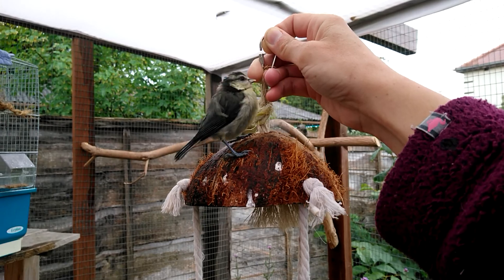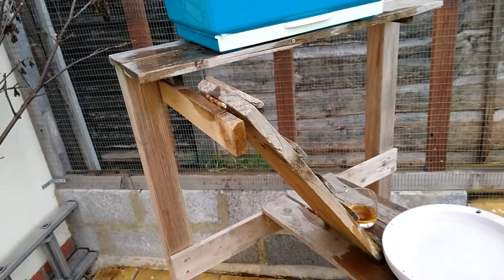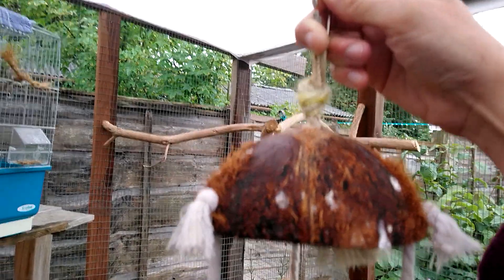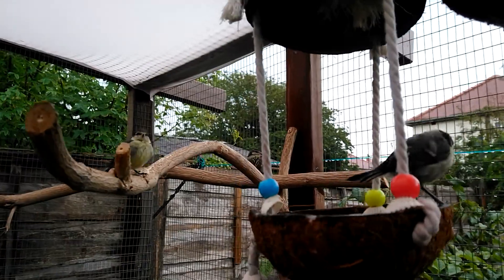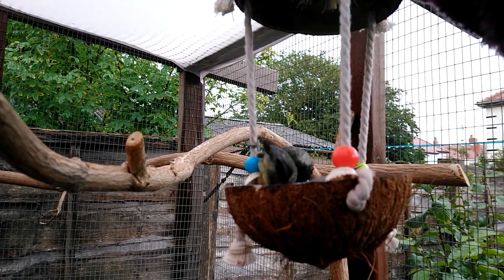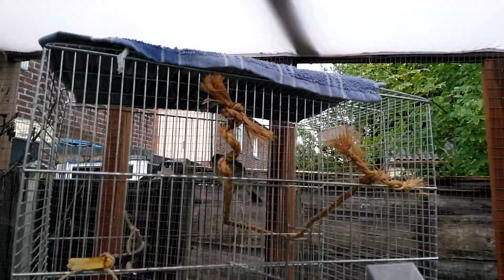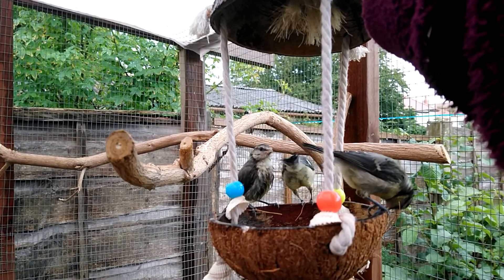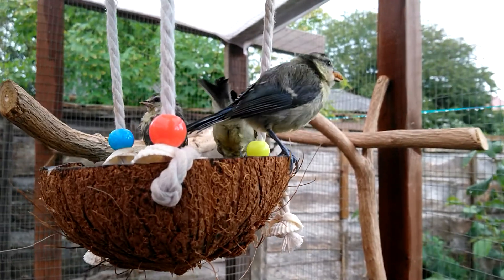Video for Kev umpty ninth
14.06.20 Wet tits 😜